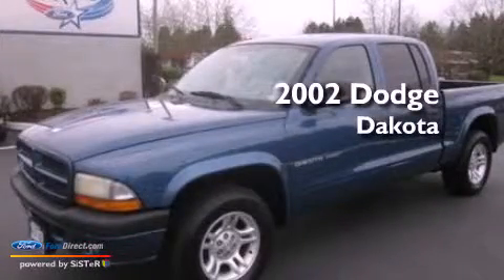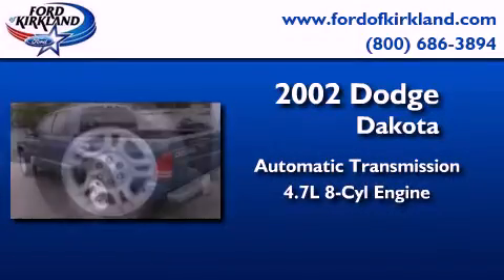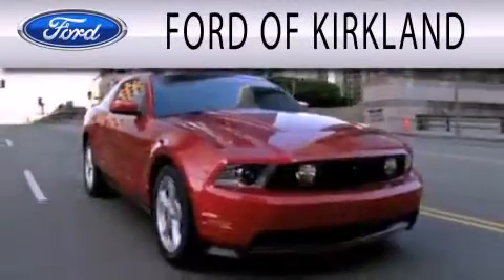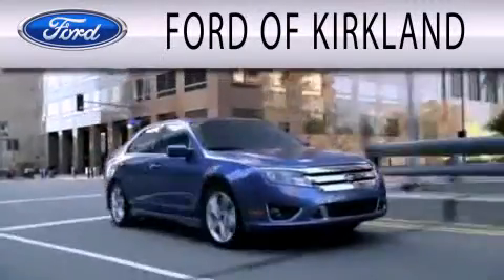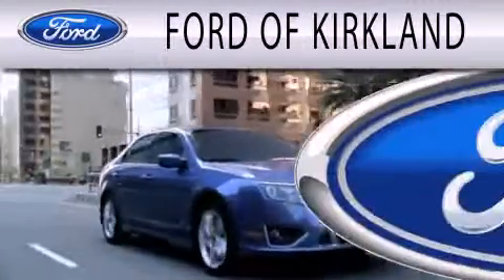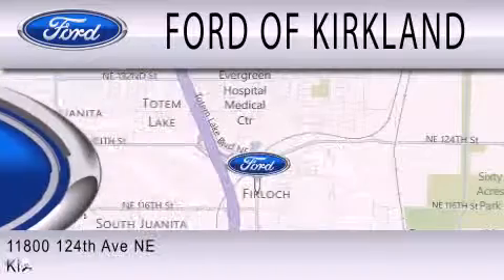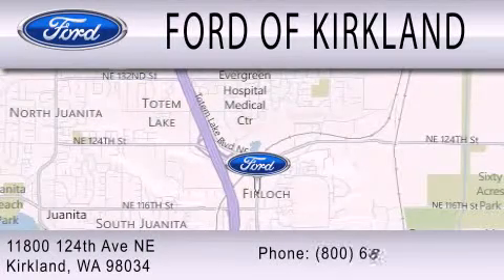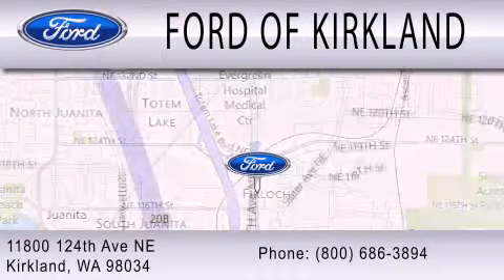2002 DODGE DAKOTA Kirkland WA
Year : 2002
 Make : DODGE
 Model : DAKOTA
 Engine : 4.7L V8 16V MPFI SOHC
 Trans . : AUTOMATIC
 Exterior : BLUE
 Miles : 95,231
 Interior : GRAY
 Stock : D00566A